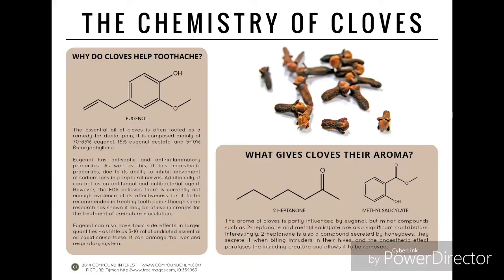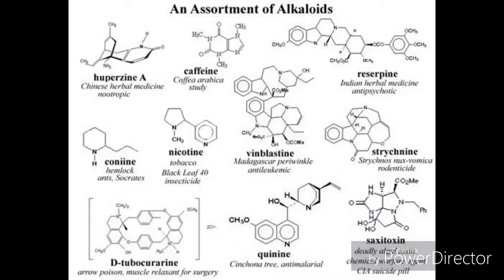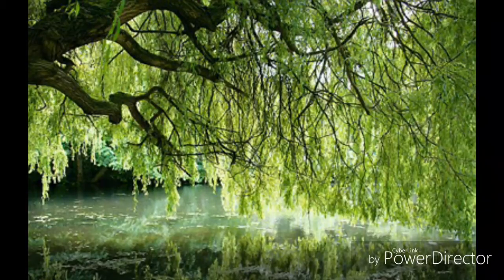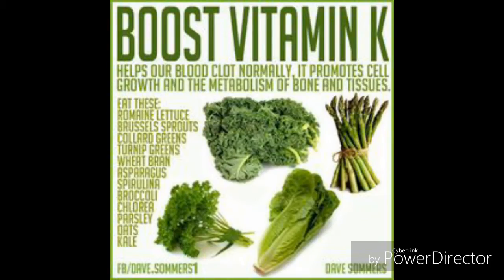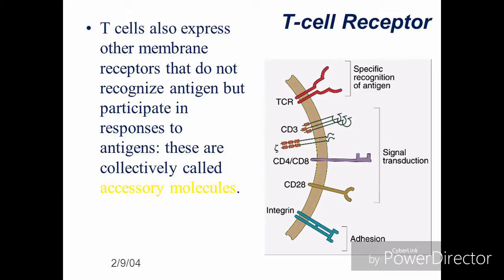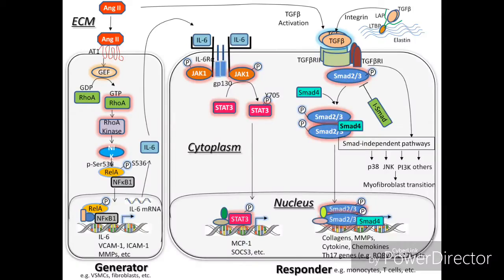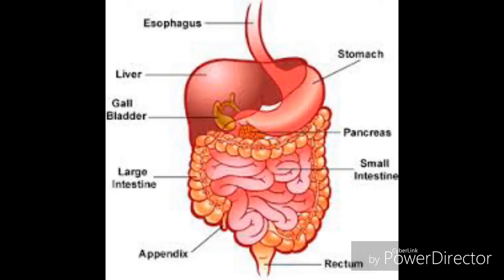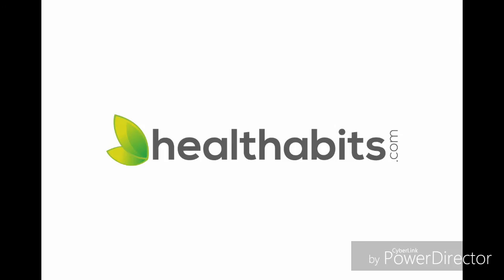February 13, 2017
Free Herbal Remedies Course.